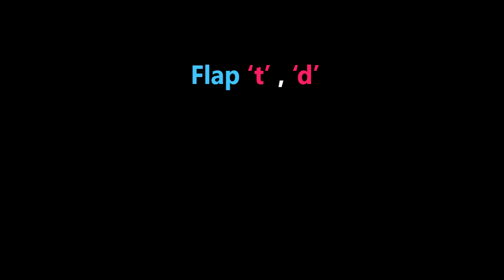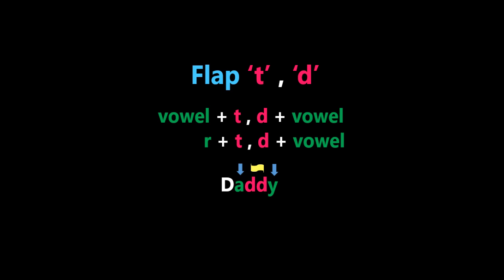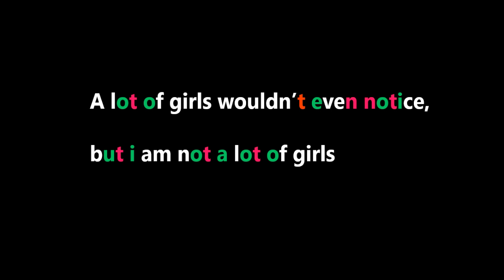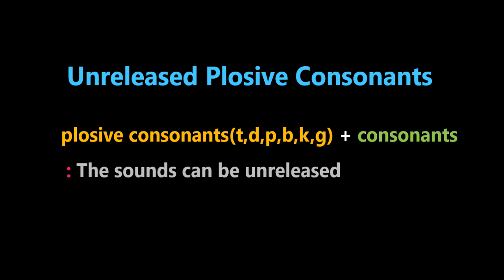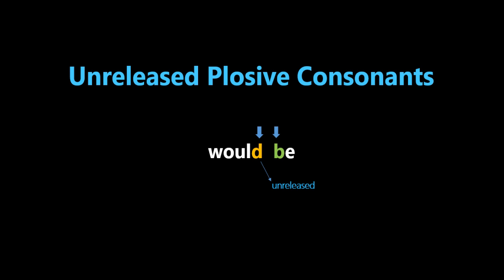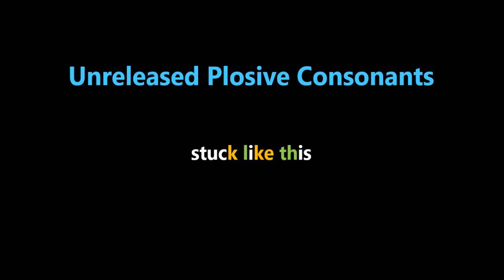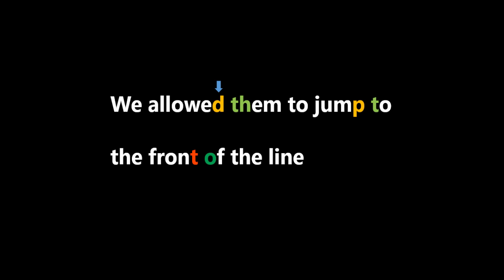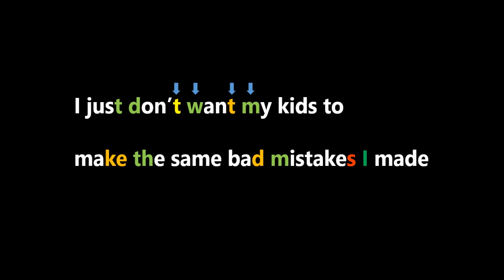Linking sounds rule # 3 & 4